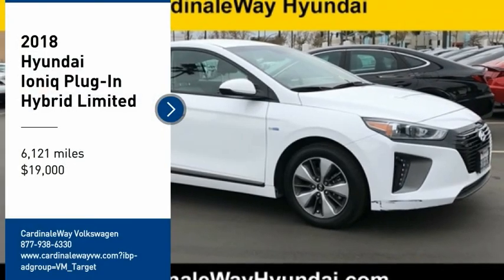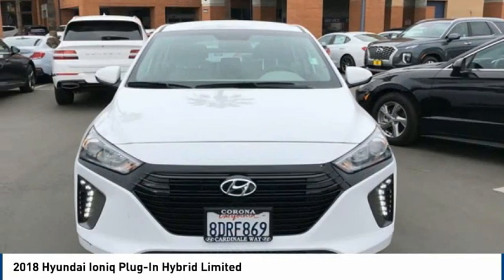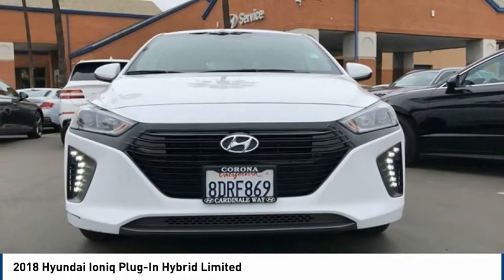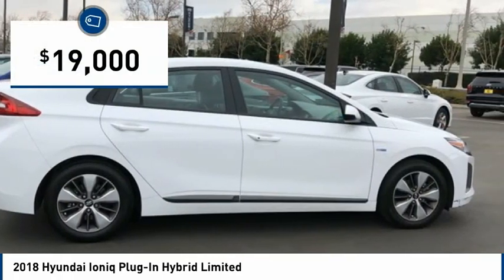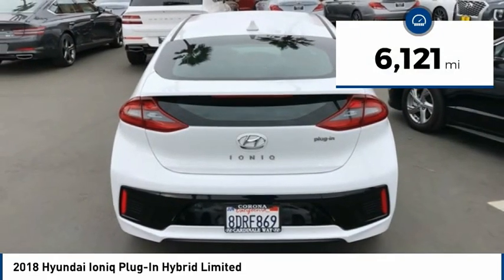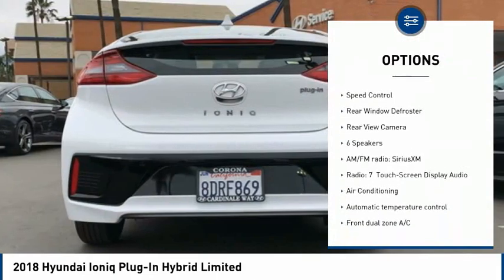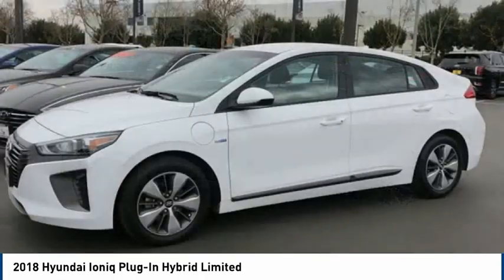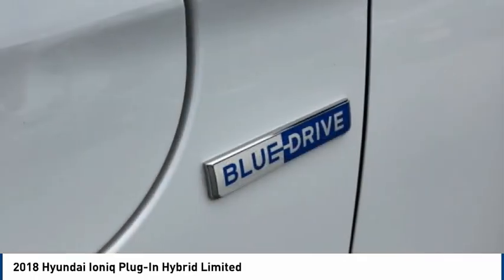2018 Hyundai Ioniq Plug-In Hybrid Limited FOR SALE in Corona, CA H9847A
Stop in today for a test drive of this U 2018 Hyundai Ioniq Plug-In Hybrid

CardinaleWay Volkswagen
2603 Wardlow Road

CARFAX One-Owner. Clean CARFAX. Certified. 2018 Hyundai Ioniq Plug-In Hybrid Limited FWD 6-Speed EcoShift Dual Clutch 1.6L 4-Cylinder ONE OWNER, SUPER LOW MILES, CERTIFIED, BLUETOOTH, REAR VIEW CAMERA, MP3 CAPABLE, KEYLESS ENTRY, CLEAN CARFAX, LOCAL TRADE, ANDROID/APPLE CAR PLAY, BLIND SPOT MONITOR, PUSH BUTTON START, REMAINING BALANCE OF FACTORY WARRANTY, 4D Hatchback, ABS brakes, Alloy wheels, Compass, Electronic Stability Control, Front dual zone A/C, Heated door mirrors, Heated Front Bucket Seats, Heated front seats, Illuminated entry, Low tire pressure warning, Remote keyless entry, Traction control.  Recent Arrival!  Hyundai Certified Pre-Owned Details:      Roadside Assistance     Vehicle History     Powertrain Limited Warranty: 120 Month/100,000 Mile (whichever comes first) from original in-service date     Warranty Deductible:  50     Includes 10-year/Unlimited mileage Roadside Assistance with Rental Car and Trip Interruption Reimbursement; Please see dealers for specific vehicle eligibility requirements. 10-Year/100,000 Mile Hybrid/EV Battery Warranty     Limited Warranty: 60 Month/60,000 Mile (whichever comes first) from original in-service date     173  Point Inspection  Awards:     2018 KBB.com 10 Most Awarded Brands     2018 KBB.com 5-Year Cost to Own Awards Experience the Cardinale Way difference. We develop outstanding relationships where everybody wins. All prices are plus dealer installed Protection Package for  995.00. Proudly serving Inland Empire, Corona, Riverside, Ontario, San Bernardino, Orange County, Yorba Linda, Chino Hills 92882.  Vehicle price and availability are subject to change without notice.